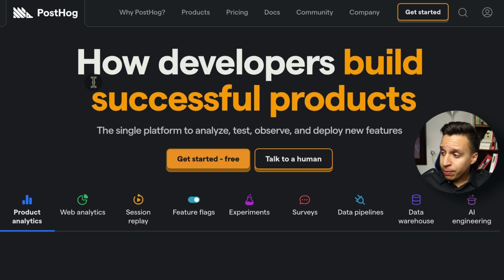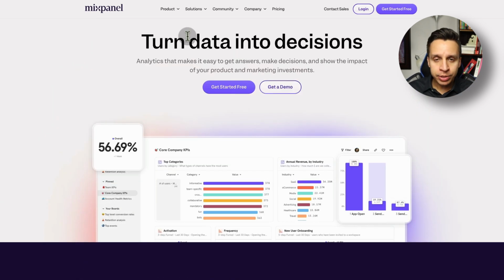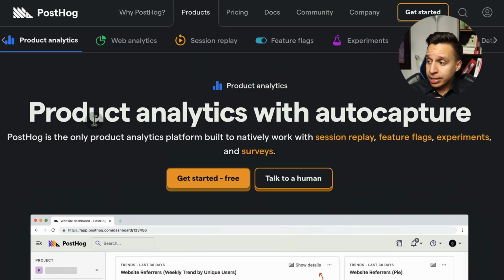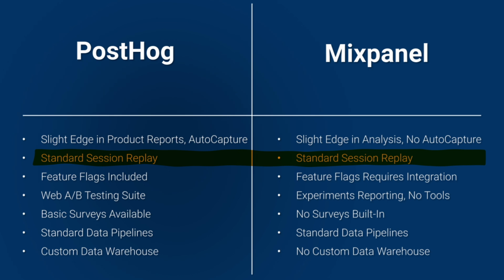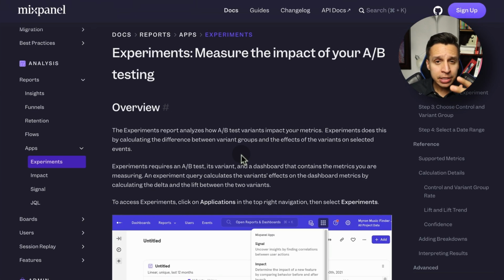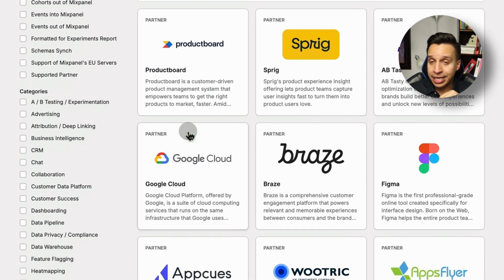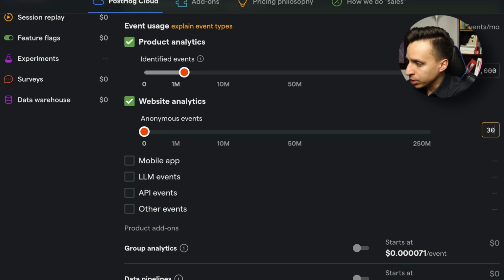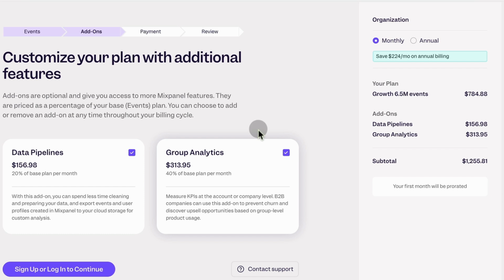PostHog vs Mixpanel: Stop Wasting Time (& Money) on The Wrong Tool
Discover the ultimate showdown between Posthog and Mixpanel to find the perfect analytics tool for your business. Explore an in-depth comparison of features, pricing, and use cases to help you make an informed decision.

We will address the following questions:

1. What are Posthog and Mixpanel, and how do they differ?
2. Why is choosing the right analytics tool critical for your business?
3. What are the key features and benefits of Posthog and Mixpanel?
4. How do their pricing models and use cases compare?
5. Which analytics tool is best suited for your specific business needs?

0:00 - Introduction
0:19 - PostHog: The Young Upstart
03:06 - Mixpanel: The Established Leader
05:26 - PostHog vs Mixpanel
20:56 - Choosing the Right Platform
27:56 - Conclusion

🚀 If you want help to implement PostHog or Mixpanel within your organization, get in touch